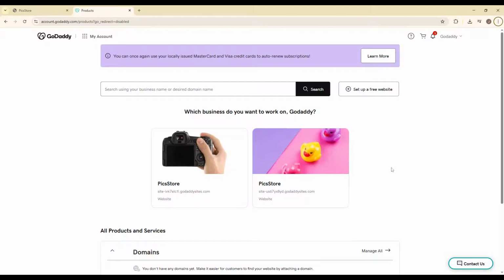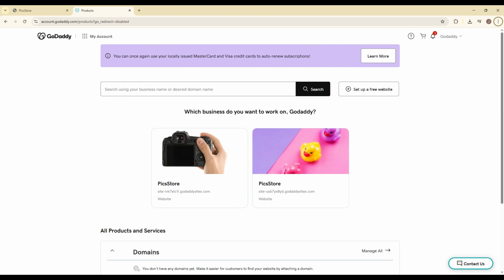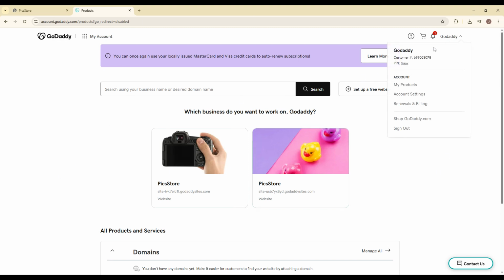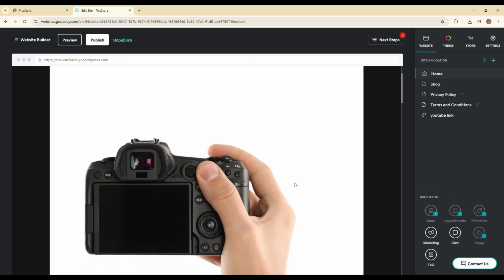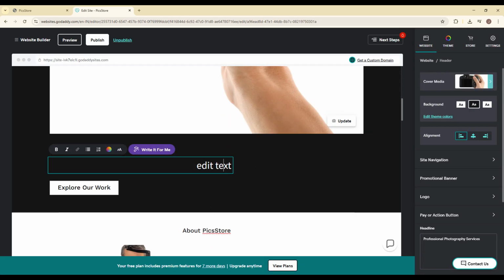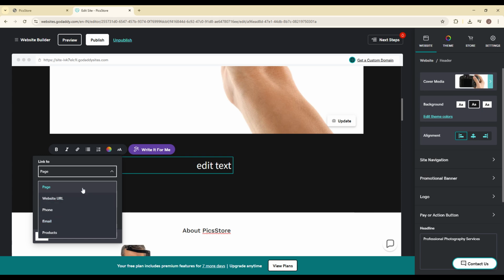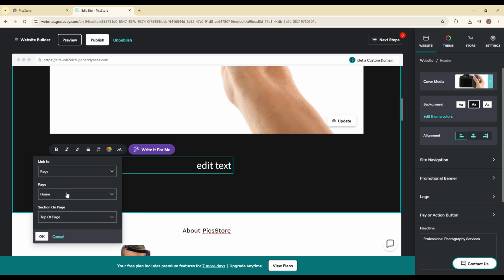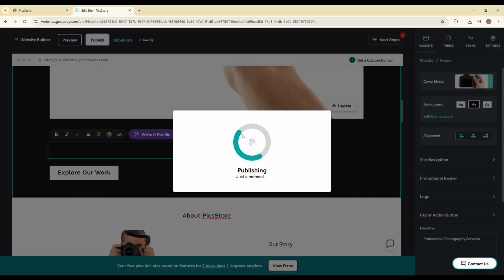How To Add A Hyperlink In GoDaddy Website Builder (2026 Easy Guide)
Learn how to add a clickable hyperlink in GoDaddy Website Builder step by step. This beginner-friendly guide shows how to link text to URLs, pages, phone numbers, emails, and more.

Timestamps:
0:00 Introduction (88 words)
0:24 Log In To GoDaddy (96 words)
0:50 Go To My Products & Edit Website (104 words)
1:18 Select & Highlight Text (118 words)
1:50 Add Link & Choose Link Type (170 words)
2:37 Insert Link & Apply (70 words)
2:56 Publish Your Website (58 words)
3:12 Outro & Call To Action (100 words)

Total: 704 words ≈ 3 minutes 12 seconds at 220 wpm.